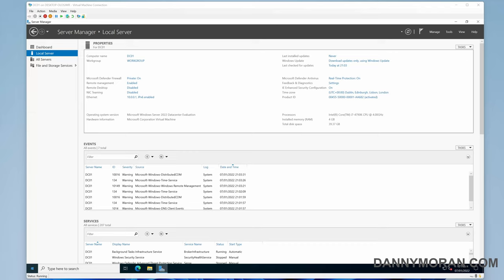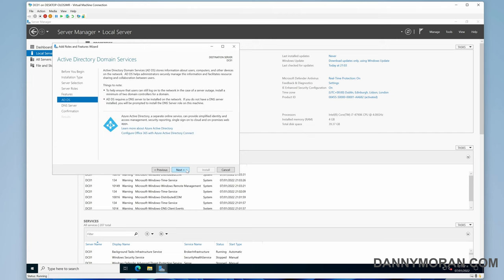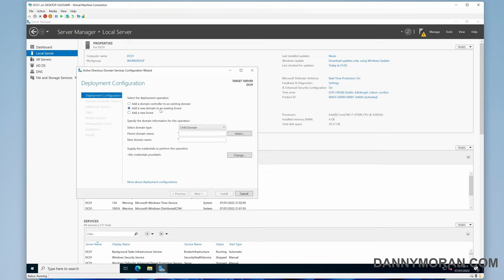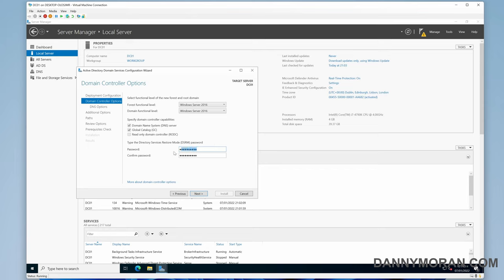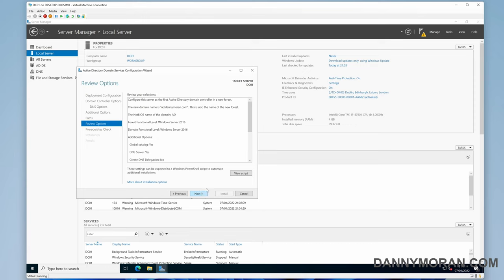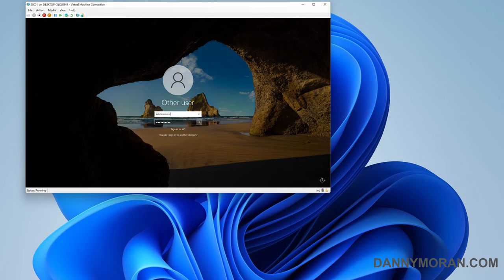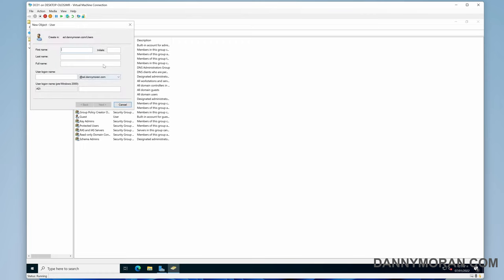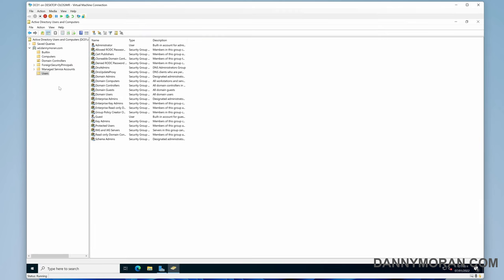How to create an Active Directory domain step by step guide (Windows Server 2022)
Learn how to create a local Active Directory domain. In this example, I go through the process of installing the Active Directory Domain Services (ADDS) and Domain Name Services (DNS) roles and features, creating a new forest and domain, and setting the server as the local network DNS server.